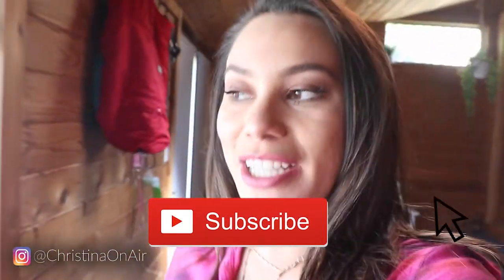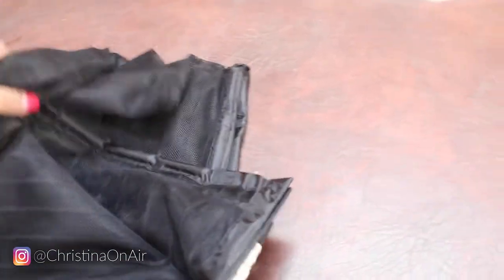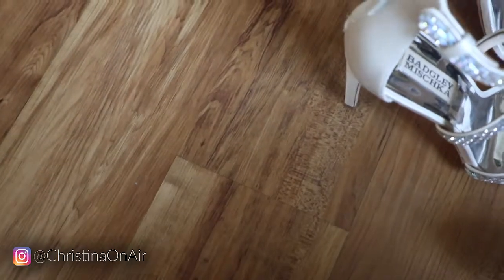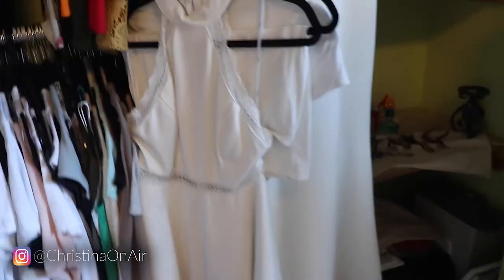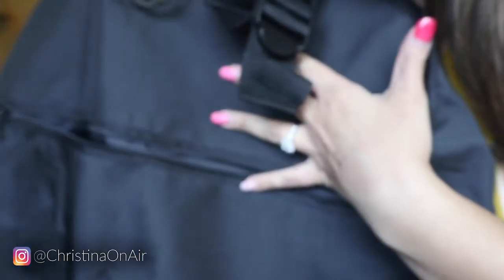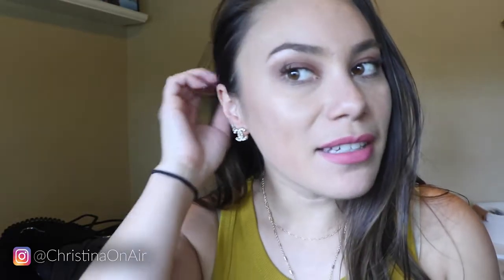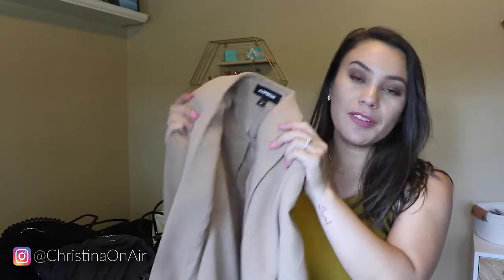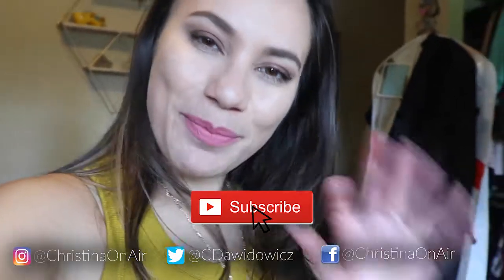Vlog: Amazon magnetic screen door fail and new favorite designer jewelry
Amazon magnetic screen door
Amazon garment bag

I ordered the Classic Swarovski CC Earrings. It no longer tells me the size, but I believe they are either 16 or 18mm in size.

I ordered my Hermes necklace as a custom order.